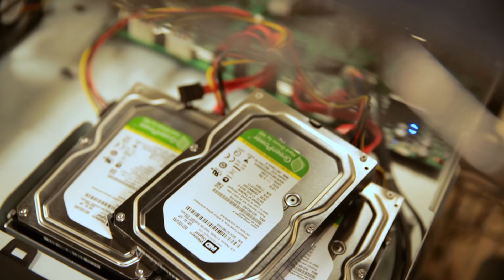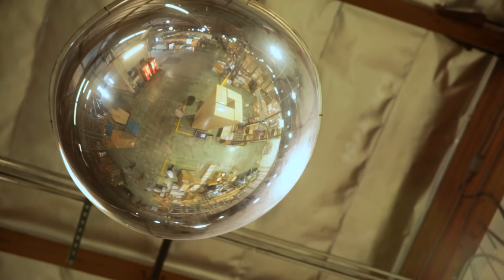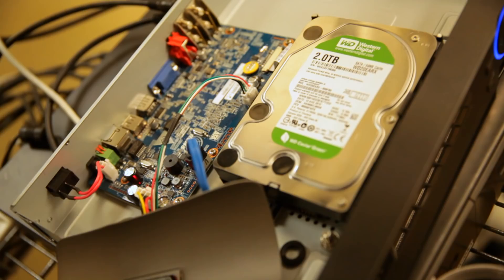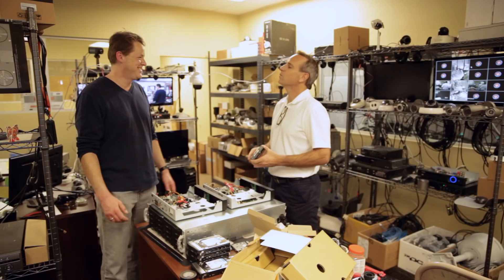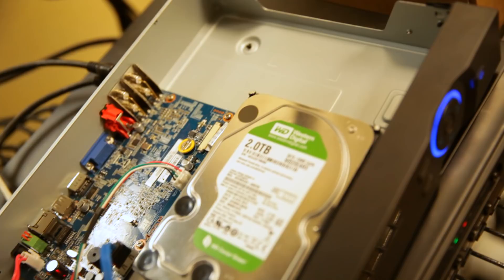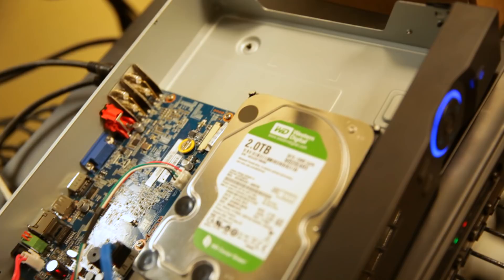How Is Technology Redefining Surveillance?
What will the future of surveillance technology look like?
Meet Marc Cisneros, security expert for HDSTOR and resident expert on WD Ventito. He has a passion for connecting businesses with the right tools to capture and keep important data and as technology keeps improving, he's imagining a future where surveillance helps protect and inform people in innovative new ways.

Connect with WD VENTITO for more great technology stories.